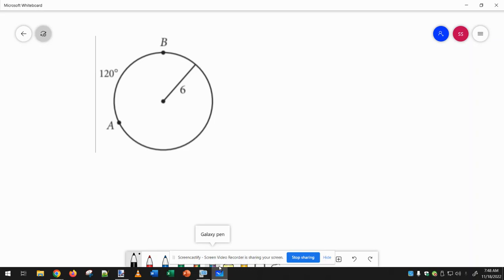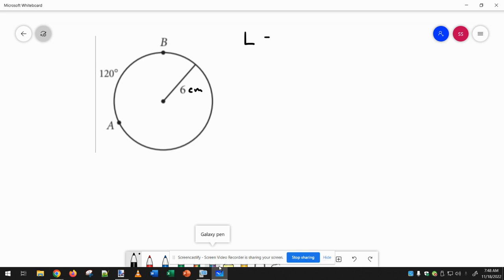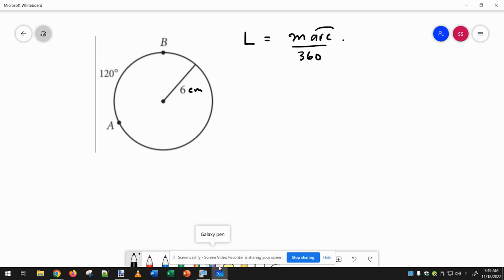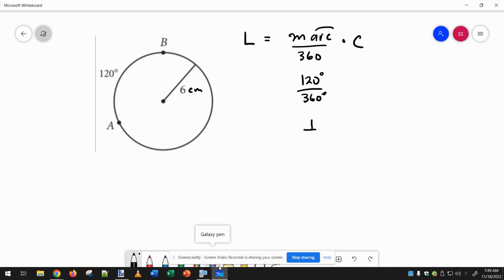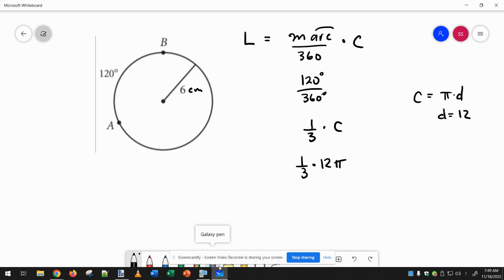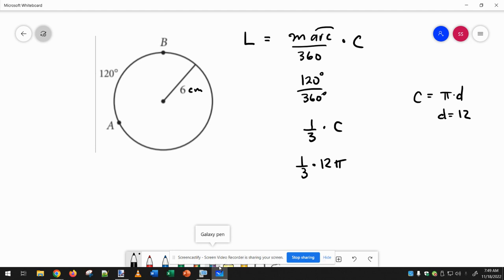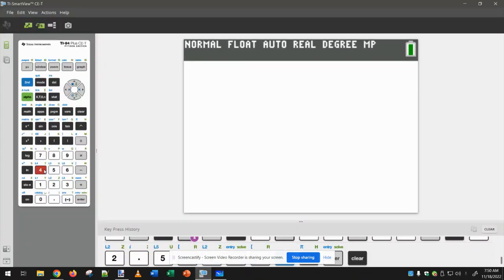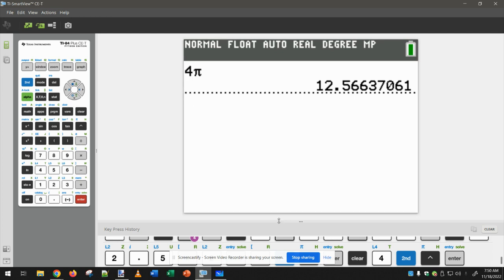Untitled: Nov 18, 2022 7:50 AM